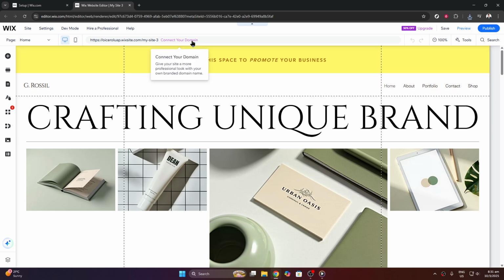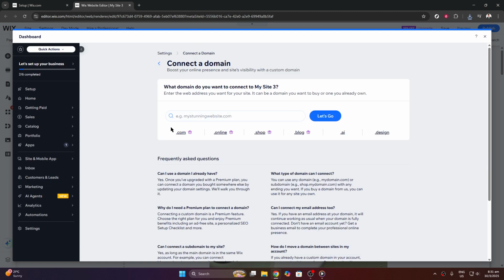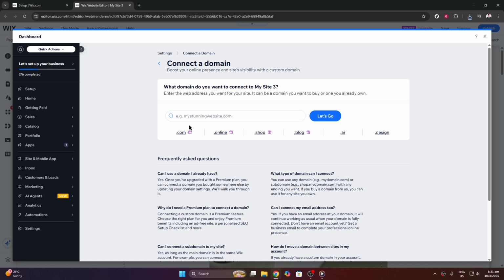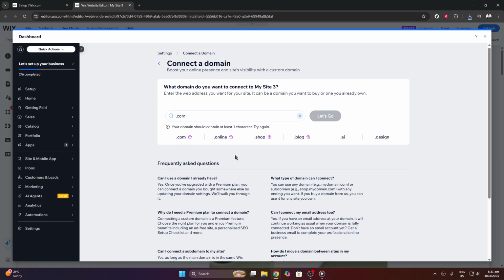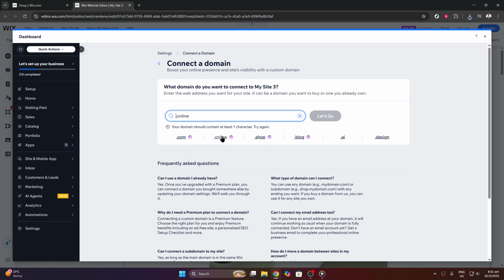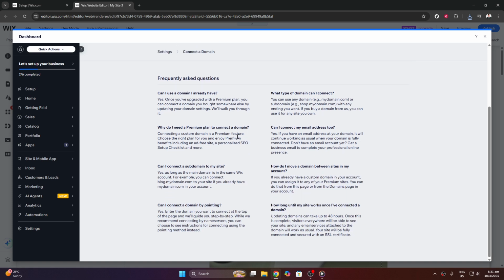How to Connect a Domain to Wix Step by Step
Ready to make your Wix website look professional? In this step-by-step tutorial, I’ll show you how to connect a domain to your Wix website—whether you bought it from Wix or an external provider like GoDaddy, Namecheap, or Google Domains.

📌 In this video, you’ll learn:

How to connect a domain purchased on Wix

How to connect a third-party domain (GoDaddy, Namecheap, etc.)

DNS settings, name servers, and connection tips

Get your website live with a custom domain in just a few minutes!